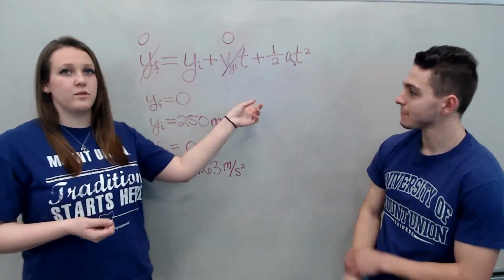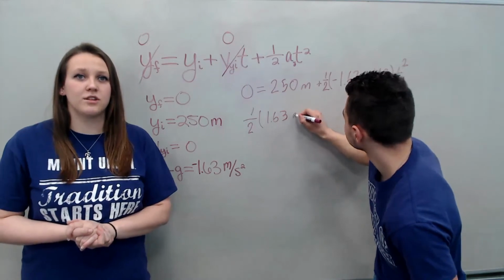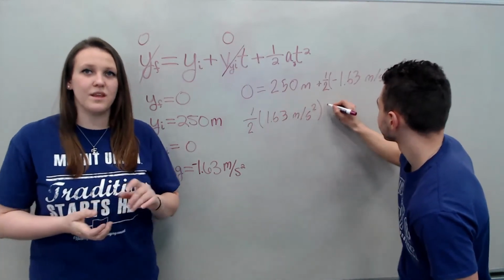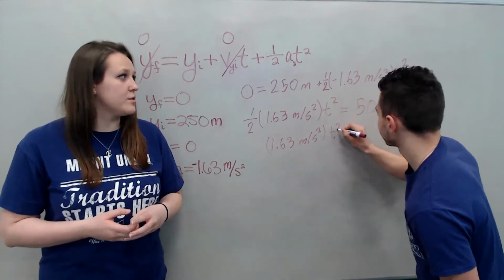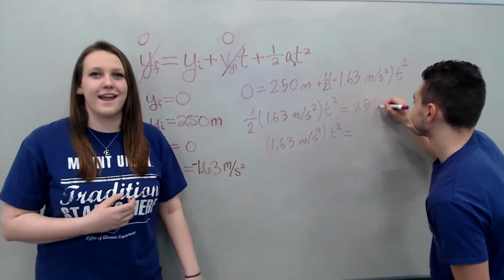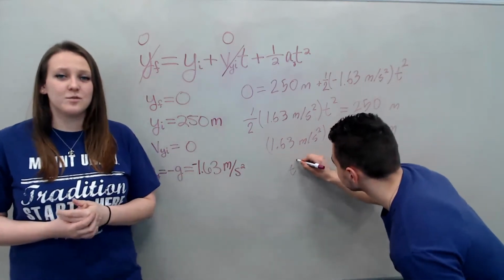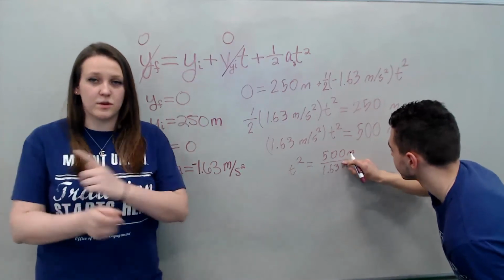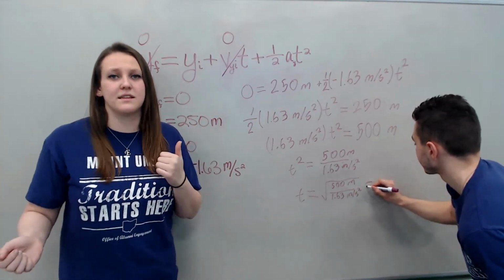Lunar Descent part 2 (Lunar Lander clone), now with fixed audio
Part 2 of Lunar Descent